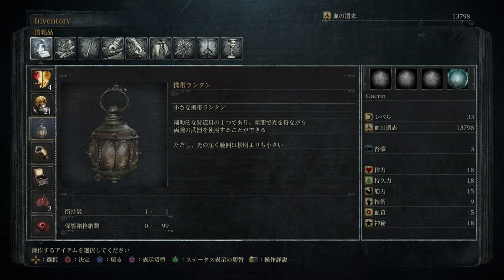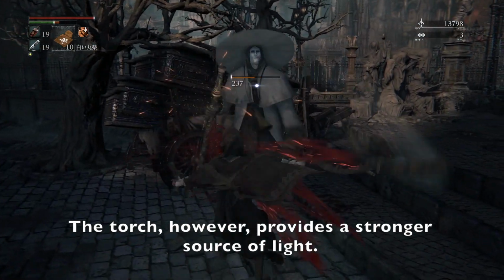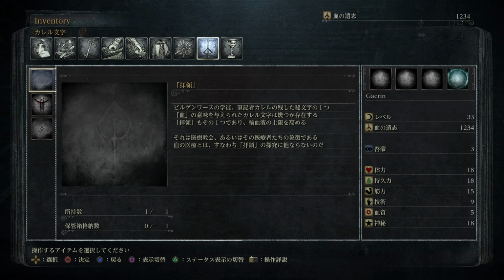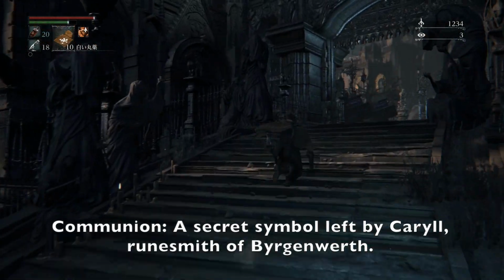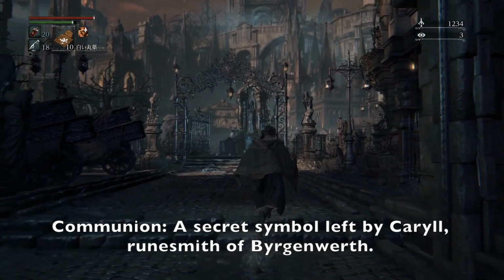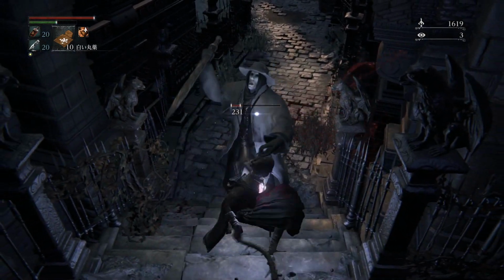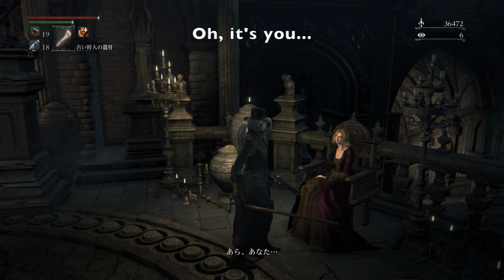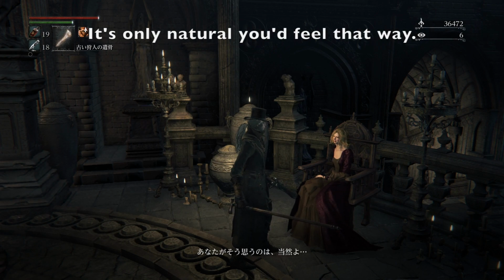Translationborne 15: Many Sides of Arianna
As Translationborne reaches its 15th episode, we first head back into the Cathedral Ward to help spread word of safe places before ultimately exploring what lies beneath the healing church workshop we encountered before. This time around, the discussion focuses mainly on our interactions with Arianna, featuring an analysis of her general tone as well as what seems to be a significant change in a number of her lines. Before that, though, there's also some talk on trade-offs in translation choices, even when they might seem perfectly acceptable and straightforward, and also a brief look at the translation of the Communion rune. As usual, if you have any questions, comments, or suggestions about the content of this episode, please don't hesitate to let me know.

Lore Translation Guide with access to both the English and Japanese text by drummerdave4689